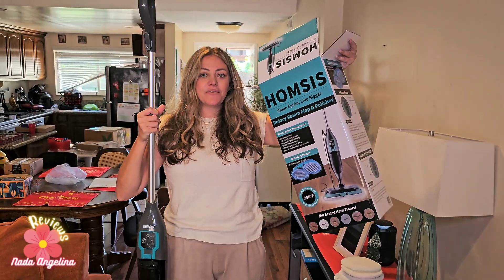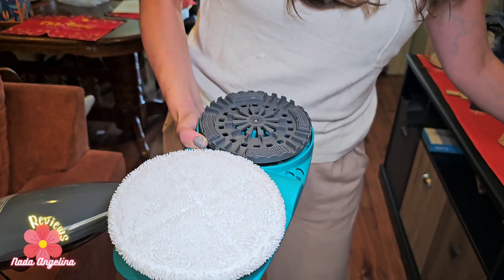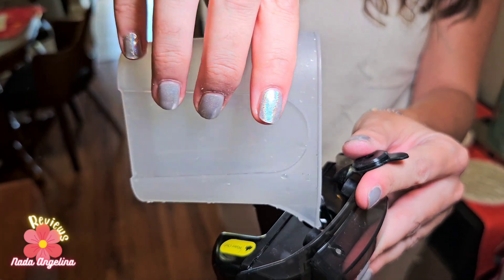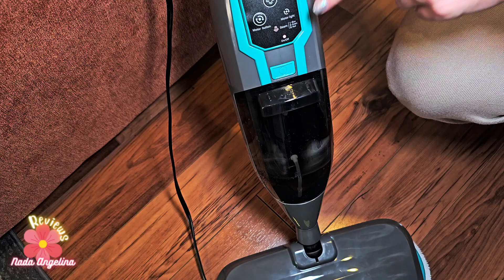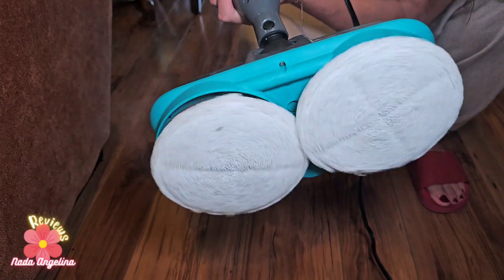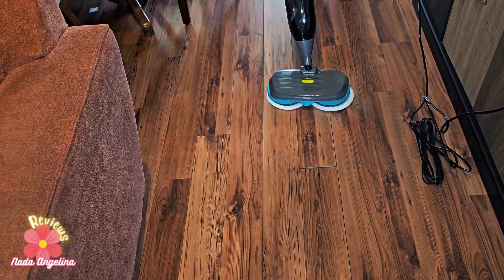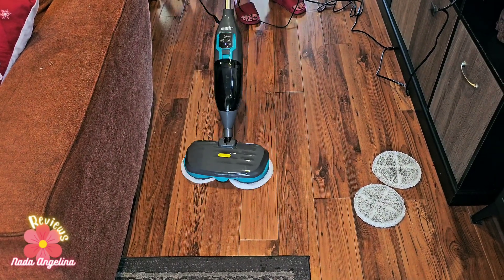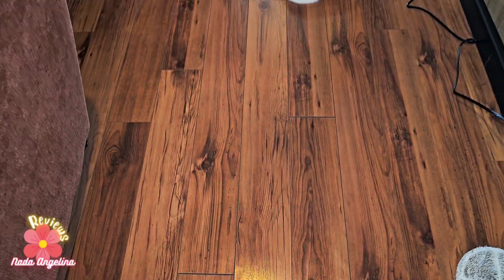HOMSIS Rotary Steam and Mop